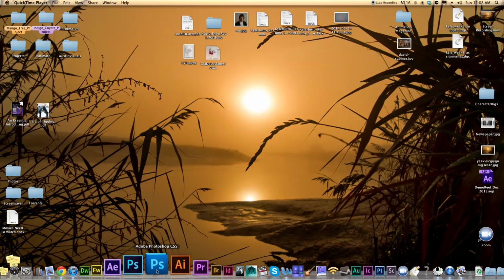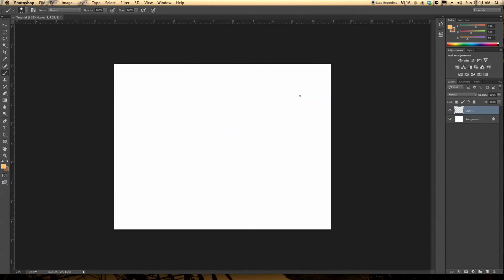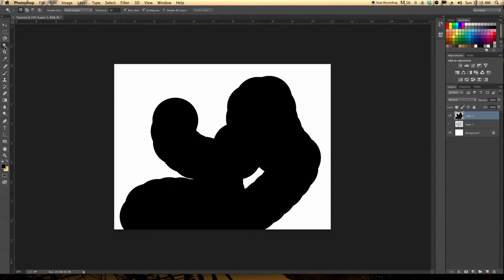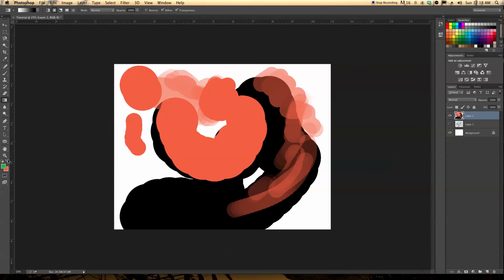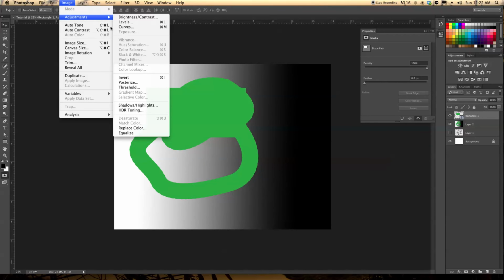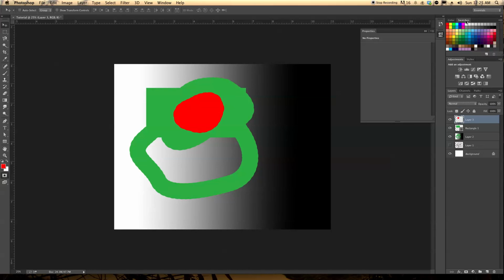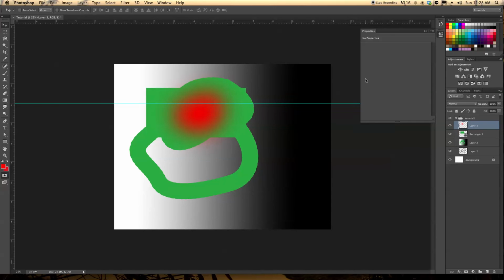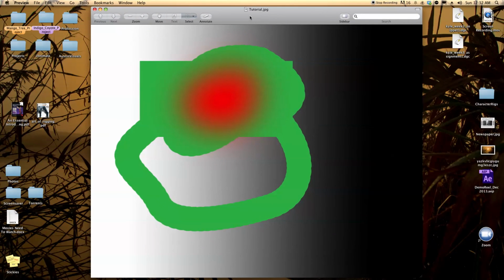Photoshop Tutorial #1: Introduction To Adobe Photoshop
A first look tutorial at Adobe Photoshop.  Intended for someone new to the photo editing software.  This goes over the User Interface and a few of the common tools that you will use with this program.  This is the first tutorial in the series.